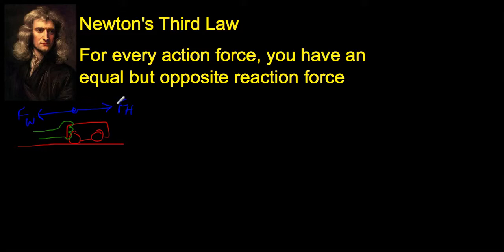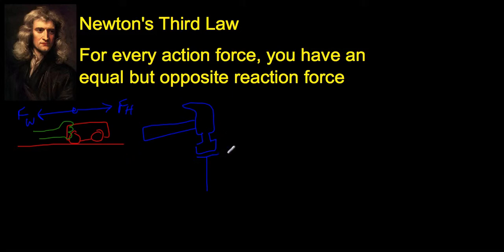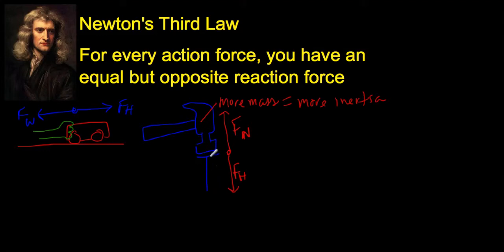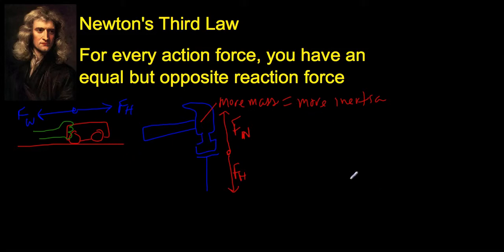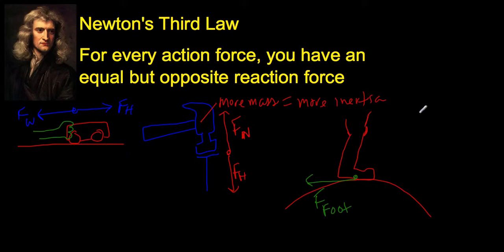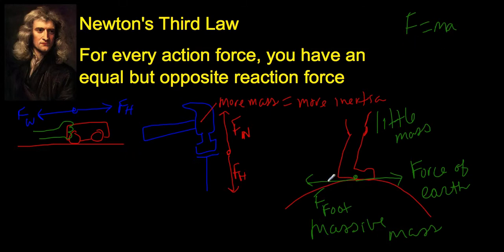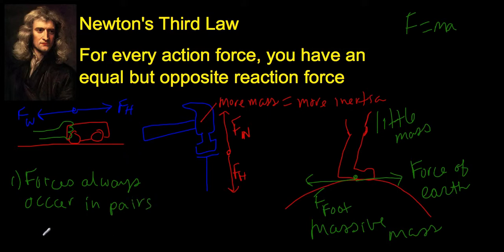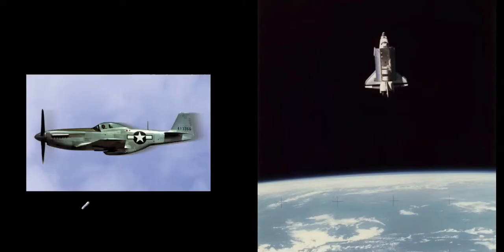Newton's Third Law